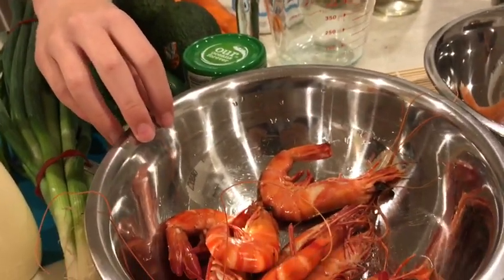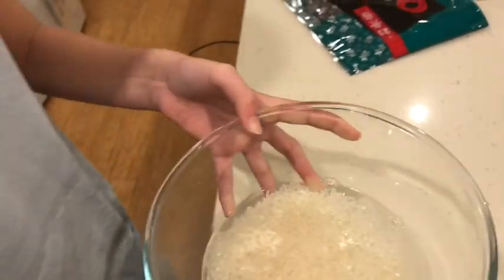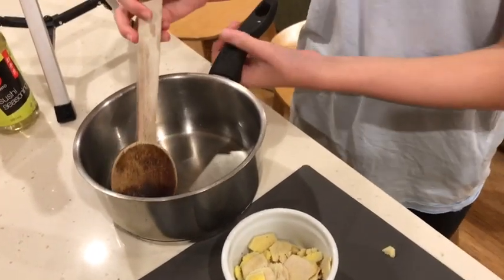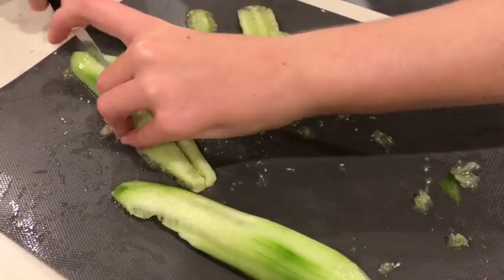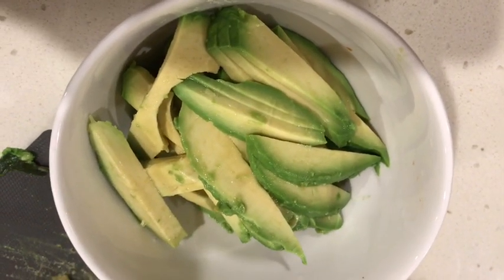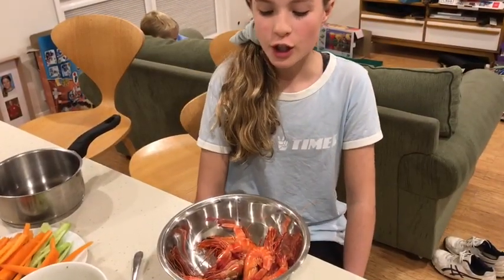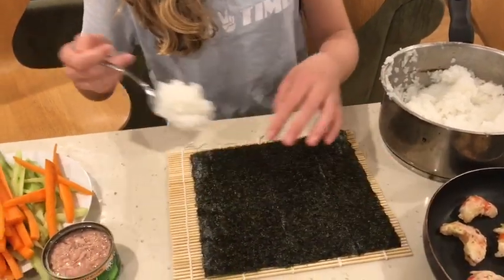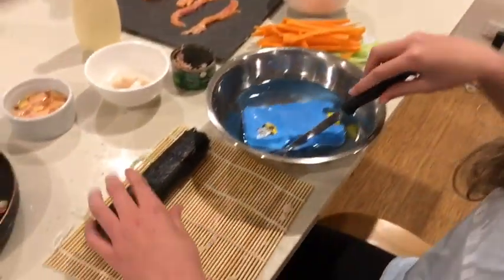Audrey Makes Sushi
Food Task